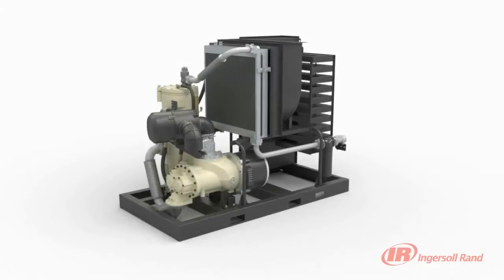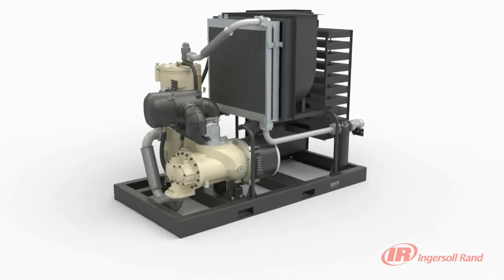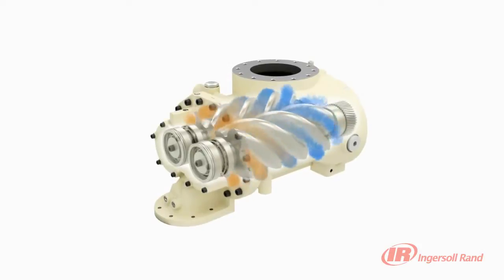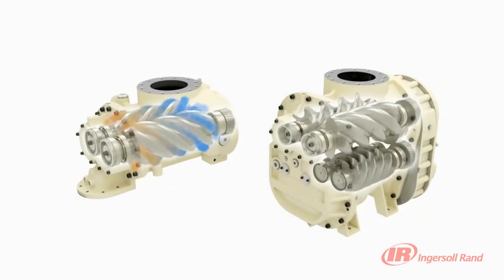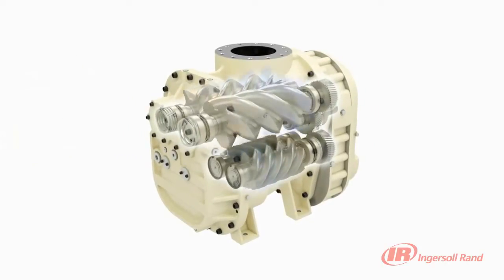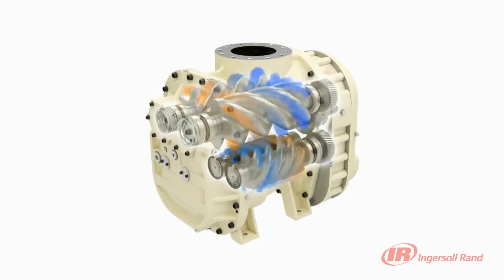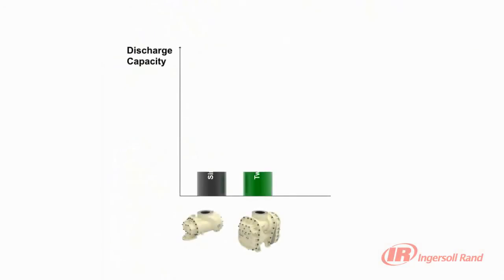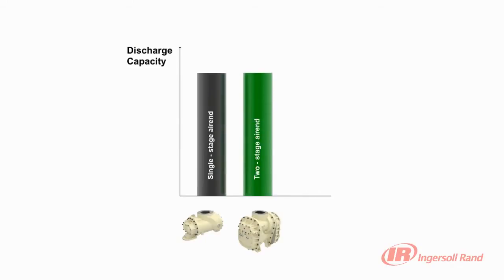Phân biệt 1 cấp nén và 2 cấp nén trong máy nén khí trục vít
Tìm hiểu về cấp nén trong đầu nén máy nén khí trục vít . Để rõ hơn xin vui lòng truy cập